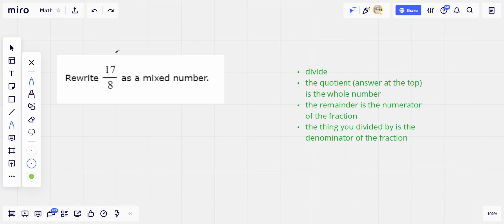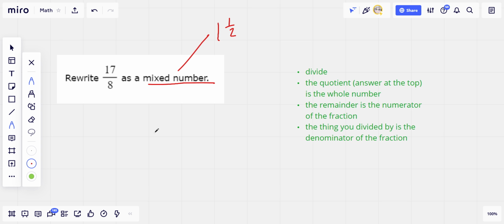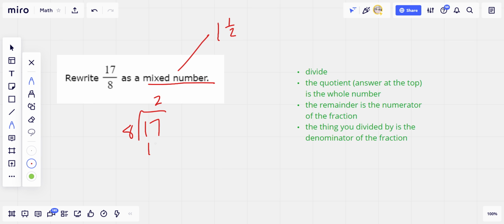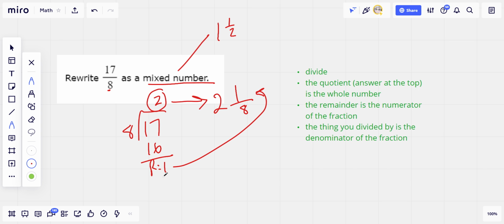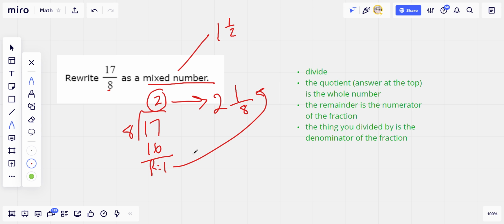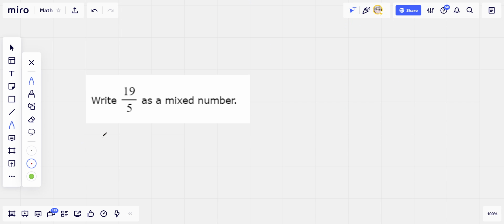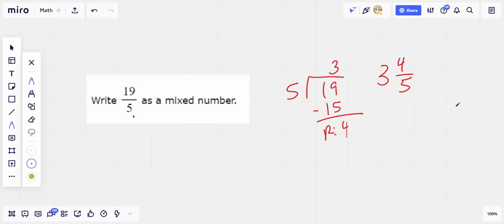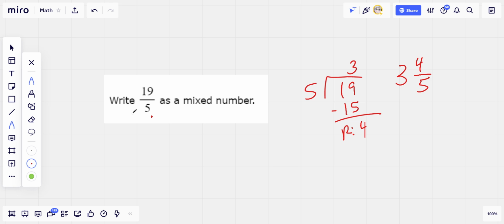Writing an improper fraction as a mixed number